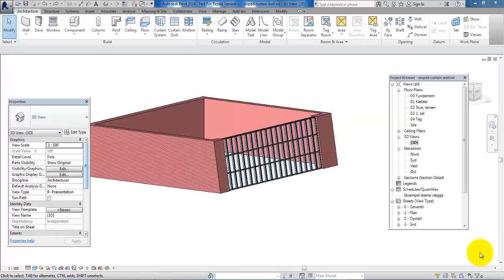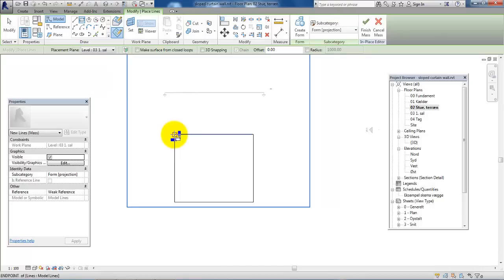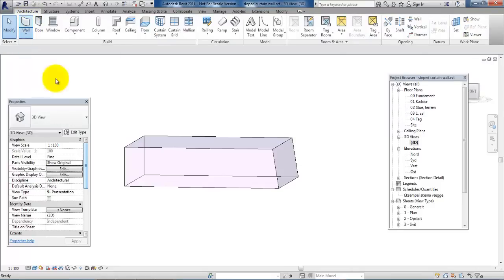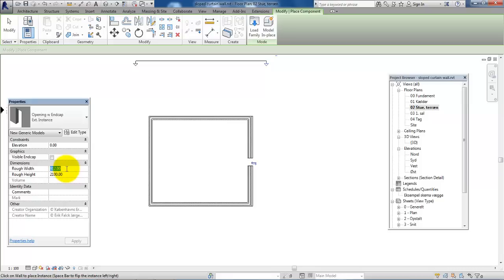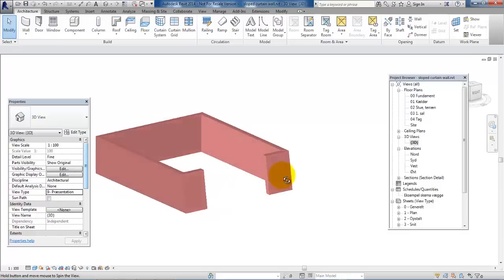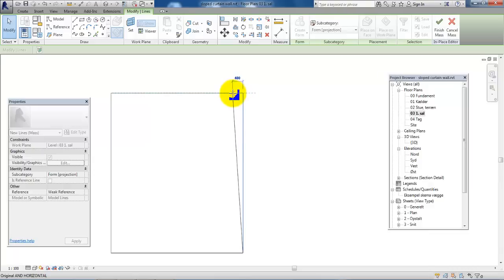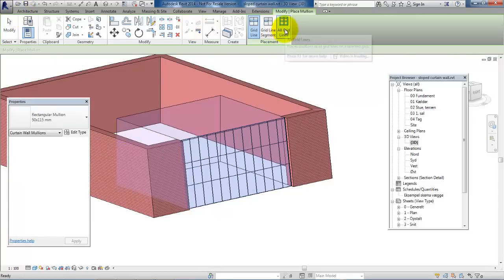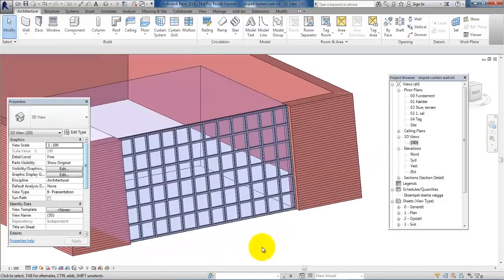Revit 2014_Sloped curtain wall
Creating a sloped curtain wall with the use of Model In-Place tool